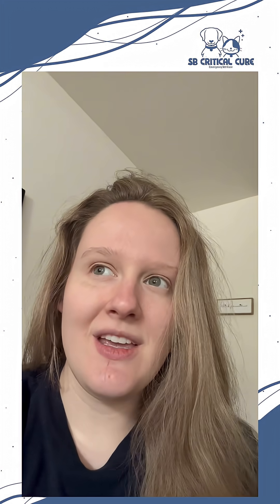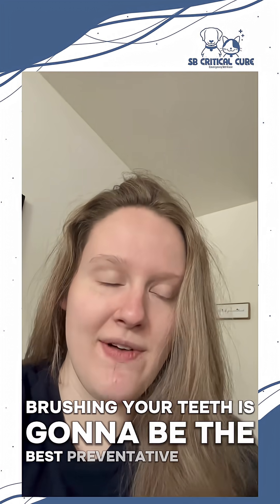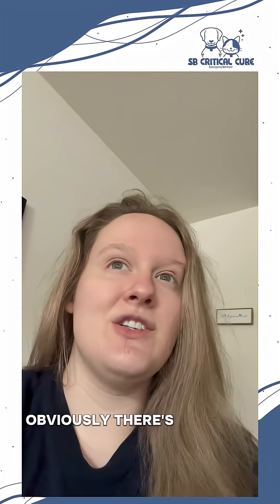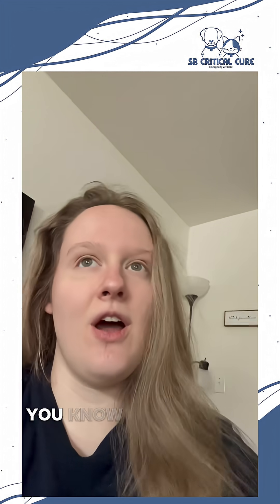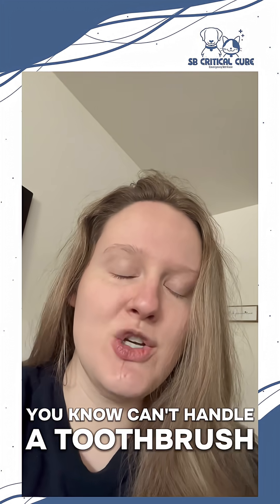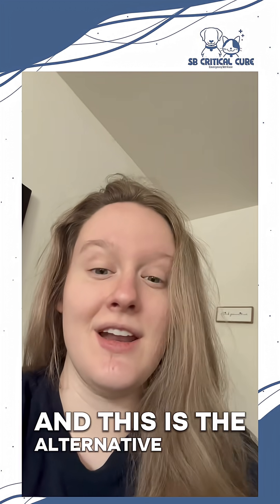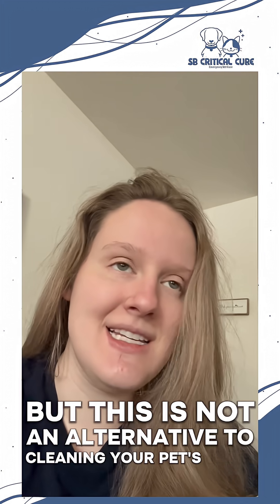Dental Cleaning in Cats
Cat dental wipes are often marketed as a convenient alternative to brushing, but they are significantly less effective than tooth brushing and professional dental cleanings. Here's why:

Dental wipes only clean the outer surfaces of the teeth and don’t get into the gumline or between teeth, where plaque and tartar build up.
Tooth brushing, on the other hand, provides a more thorough mechanical disruption of plaque, especially at the gingival margin, the critical area where periodontal disease starts.

Dental wipes may help reduce soft plaque but are ineffective against tartar (hardened plaque).
Once tartar forms, only professional veterinary dental cleaning (under anesthesia) can remove it safely and completely.

Wipes don’t reach areas that matter most for preventing gingivitis and periodontal disease, which affect the structures supporting the teeth, not just the surface.
Brushing daily is the gold standard for preventing periodontal disease in cats.

Many owners may use wipes sporadically or not apply enough pressure.
Brushing, when done properly, has proven effectiveness supported by research, whereas most dental wipes have minimal clinical evidence behind them.

Even with brushing or wipes, professional dental cleaning is still necessary periodically to:
- Evaluate below the gumline
- Take dental radiographs
- Extract diseased teeth
- Remove tartar and polish all tooth surfaces